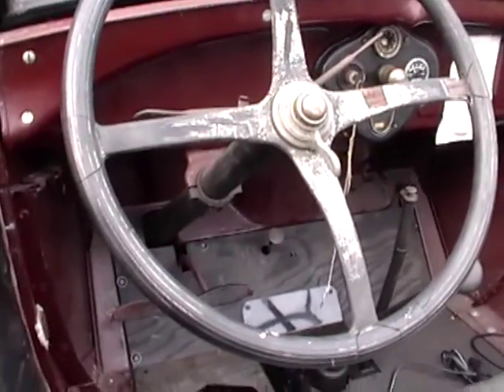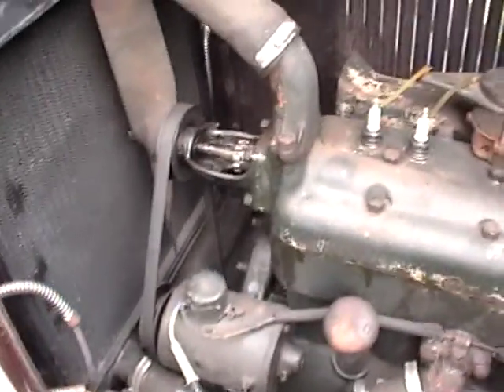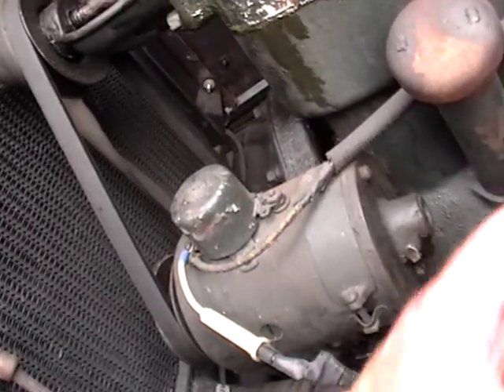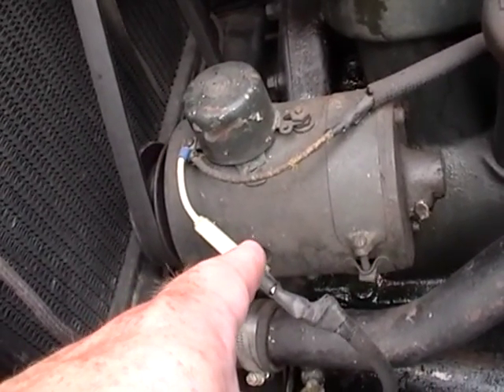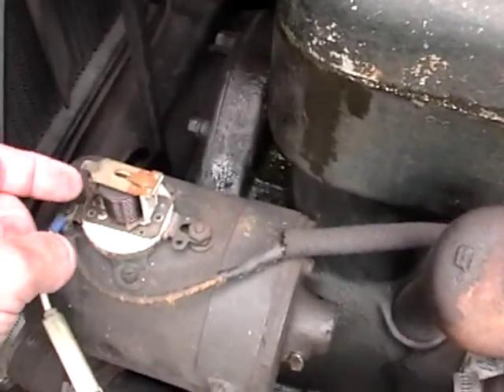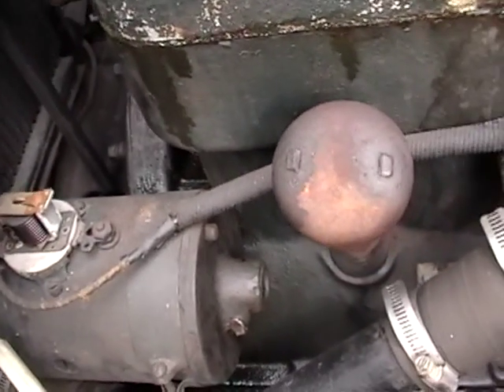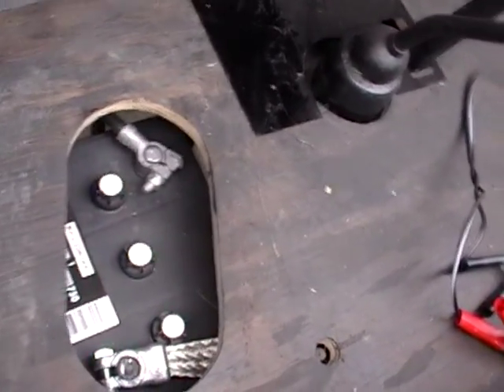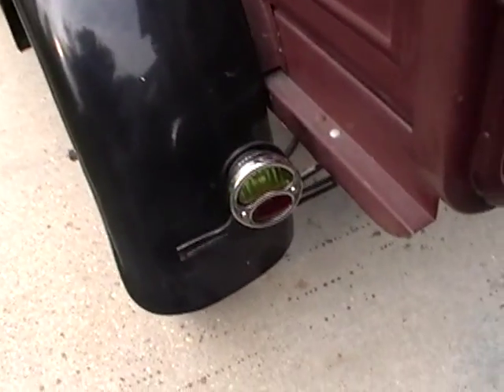Ford Model A Charging Relay Issue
Quick description of Battery Discharge problem on Ford Model A vehicles, and how to fix it.

Feel free to visit my little"Model A" web site